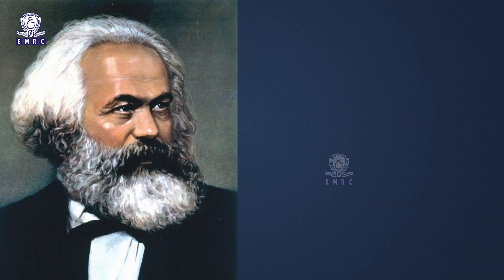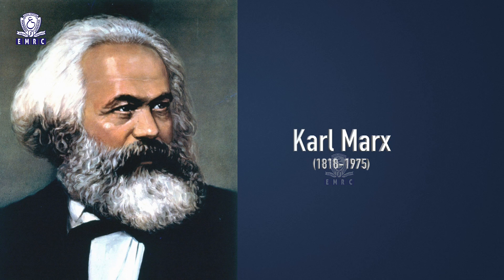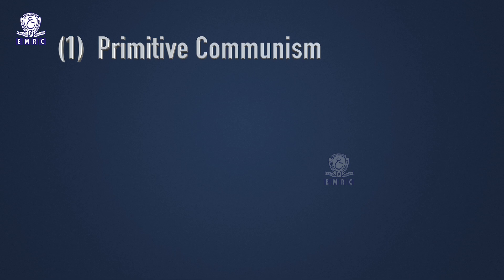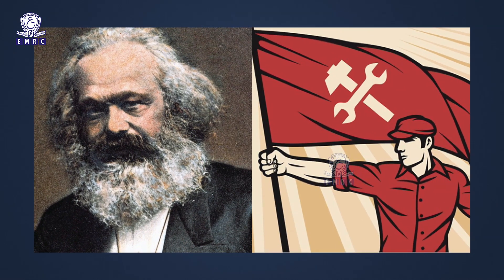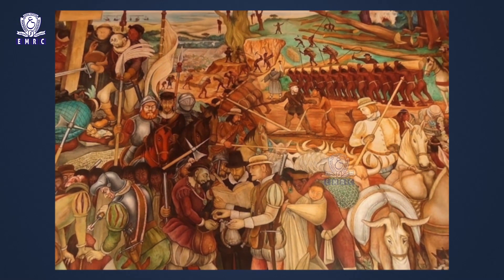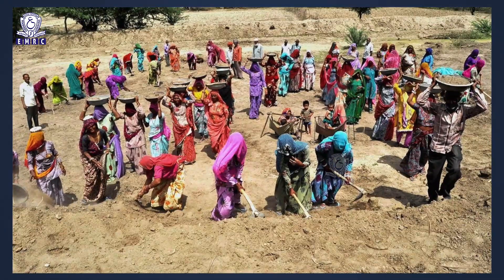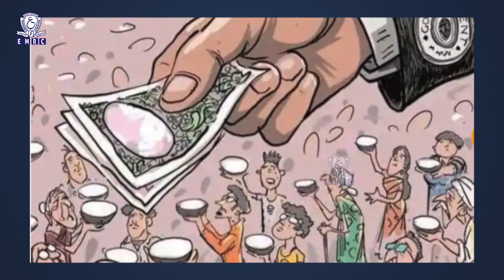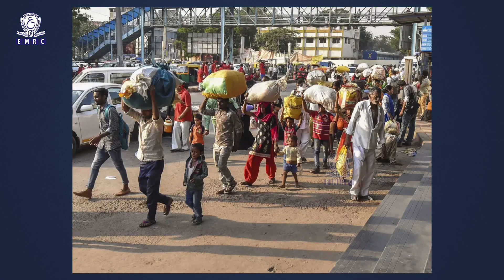Lesson – 29 : social stratification – concept, characteristics and theories Part - B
BA Sociology,  Semester - 1
Module / Unit - Social Stratification

Differentiation is the law of nature. True, it is in the case of human society. Human society is not homogeneous but heterogeneous. No two individuals are exactly alike. Diversity and inequality are inherent in society. Hence, human society is everywhere stratified.
All societies arrange their members in terms of superiority, inferiority, and equality. The vertical scale of evaluation, this placing of people in strata, or layers, is called stratification. Those in the top stratum have more power, privilege and prestige than those below.